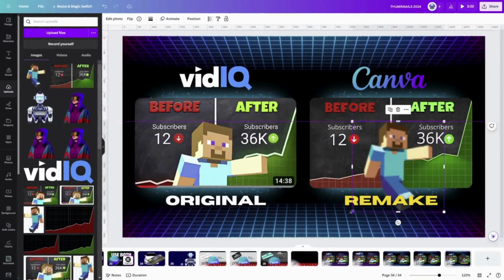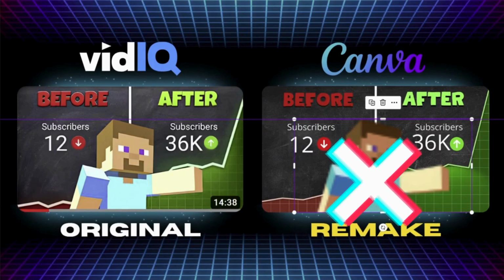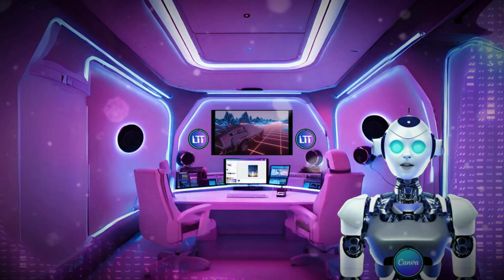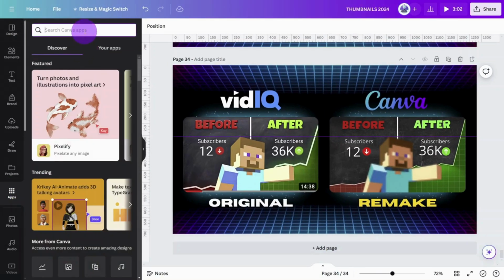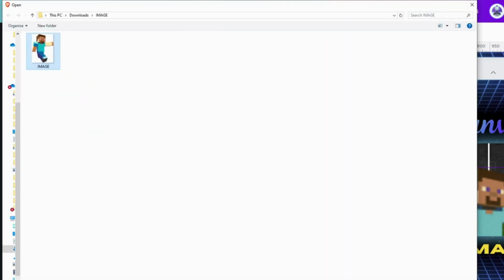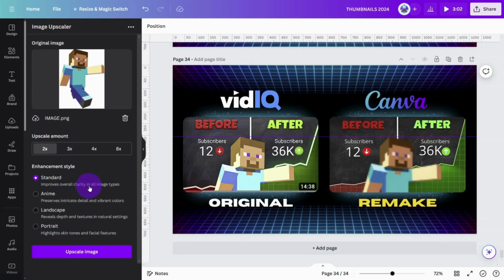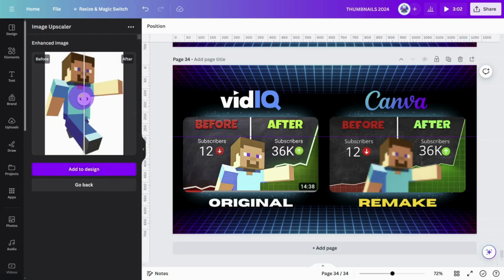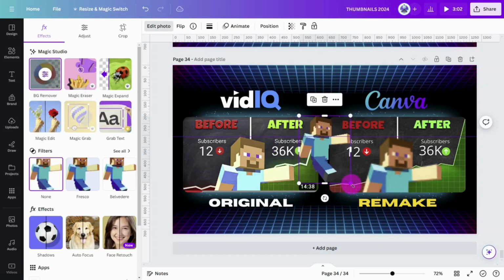How To Upscale An Image In Canva | Restore Image Quality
In this tutorial, I will show you how to improve the quality of a small and pixelated image, by using the image upscaler app in Canva.